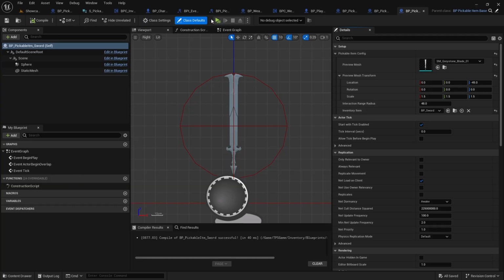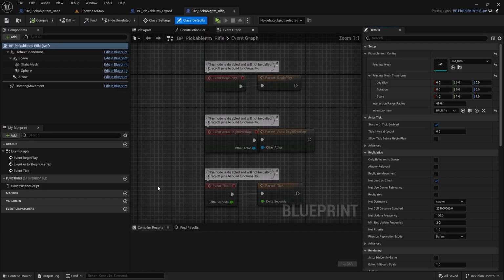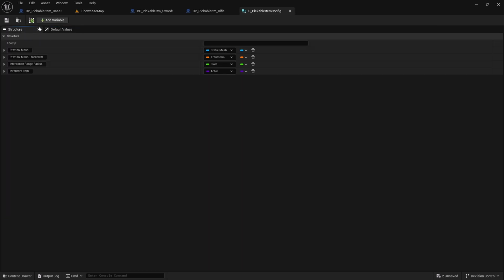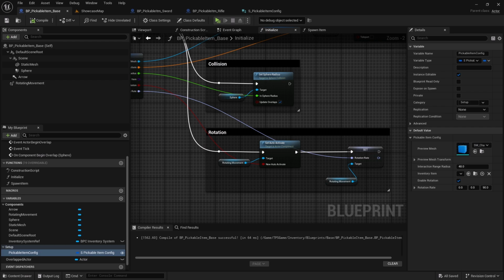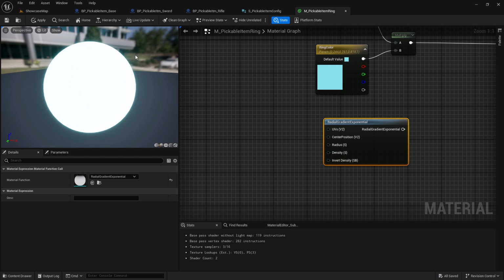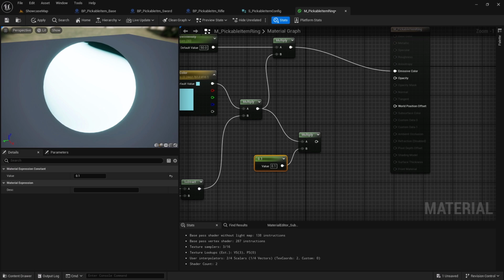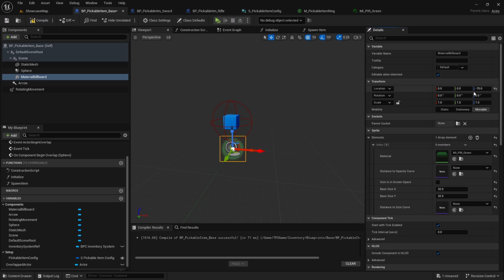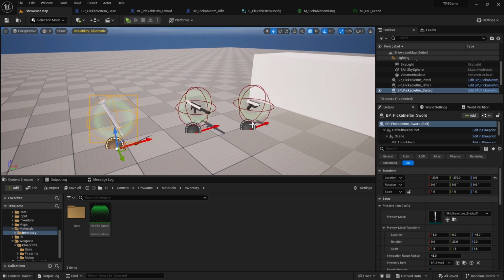Unreal Engine | Third Person Shooter (TPS) Game - #61 Animated Pickable Items & Visualizations